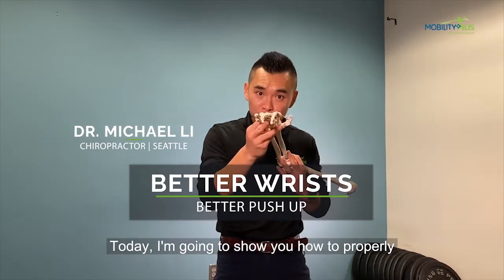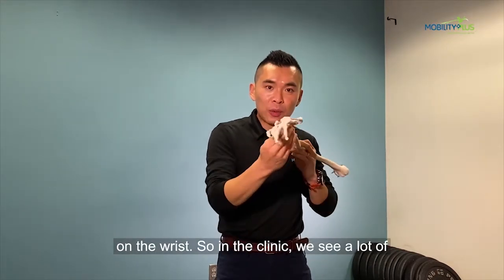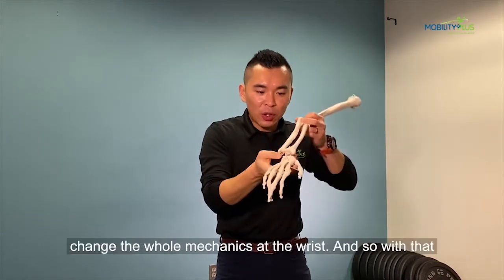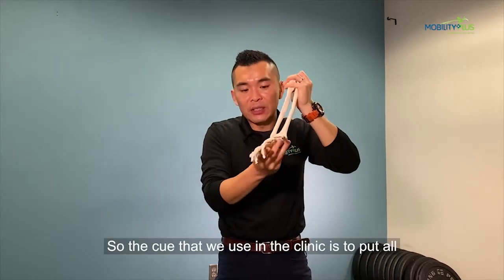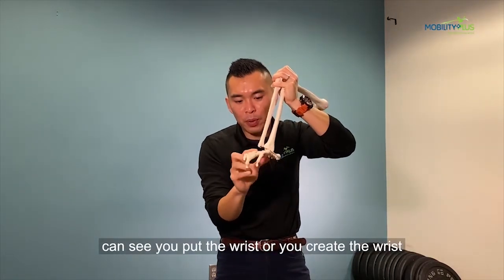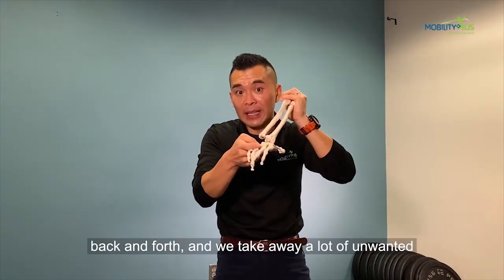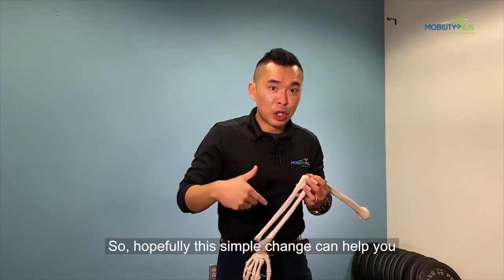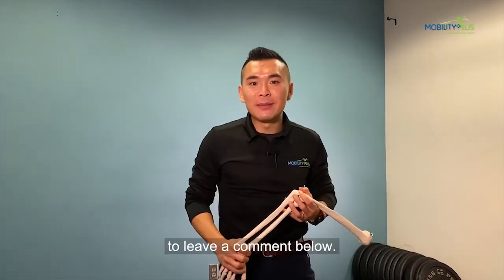How to Improve Your Push Up Form | Wrist pain from doing Push-ups?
Do you get wrist pain when doing a push-up? Ever feel like you have weak or ‘crunchy’ wrists? Here's how to improve your push up form without that wrist pain 👇

The Push-up is a great exercise to target your pecs, arms, and core muscles. BUT, having wrist pain sucks and can prevent you from doing this timeless exercise. 🦵We talk about the feet' stability a lot for squatting. Still, I found that we aren't putting the same attention to the wrists' alignment during any pressing exercises.

✅In addition to all the extra typing you have been doing while working from home, let's make sure you give the wrists the TLC they deserve during exercises. After all, the carpal tunnel (aka, that little space at your wrists that can give you a bit of 😫 when you irritate it) resides here. So let's make sure you create an excellent foundation to protect them when you are doing a push-up.
Video Outline:
0:00 Intro
0:24 Hand placement for better push-up technique
0:35 Explanation to why wrist position can help push-up form

Here’s how to create more stability at the wrist when setting up for the push-up or any other pressing motions.
1️⃣- In your push-up position, TRY to position the fingers to face forward and not tilted to one side.

2️⃣- Then, press all knuckles down into the ground. There should be little to no space between your palms and the ground at all times.

3️⃣- Push through a full palmar contact to allow better forearm mechanics during the push-up motion.

🙅🏻‍♂️If you feel a lot of "pulling" or "tension" at the forearms when you try to put your palms flat on the ground, you may want to check out my other video here to loosening your forearms first before doing the push-up.

We appreciate and respect your effort to get and stay active, and that's why we make this video to allow you to get even more out of the exercises.🙏

👉🏼If you like this video, make sure you give it  👍 and SHARE it with a friend who has frequent wrist pain or needs help with their Carpal Tunnel Syndrome!💪🏼

2200 6th Ave, Suite 832 Seattle, WA 98121